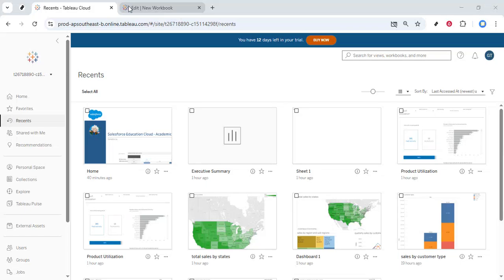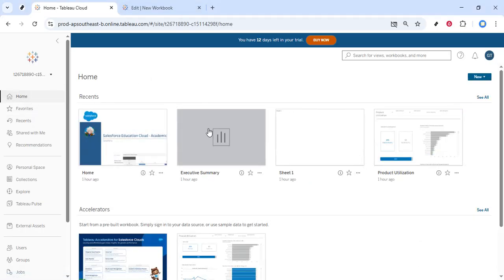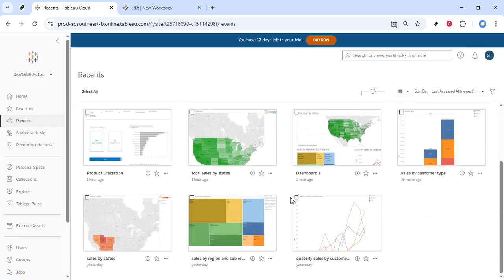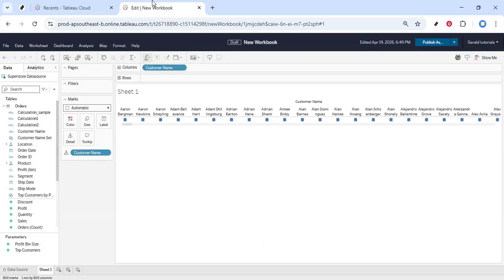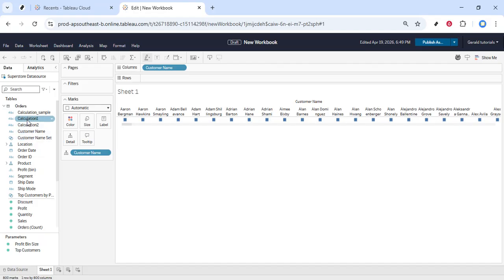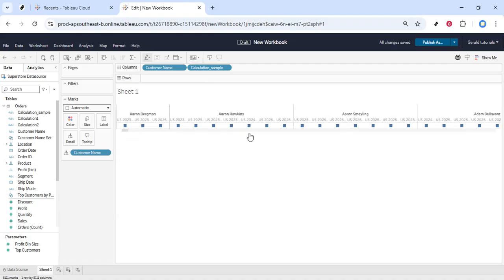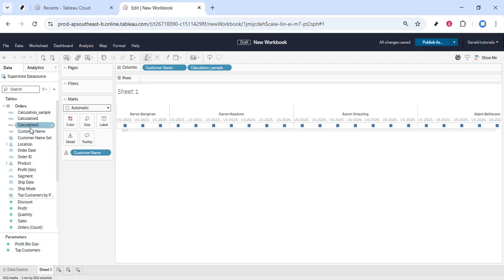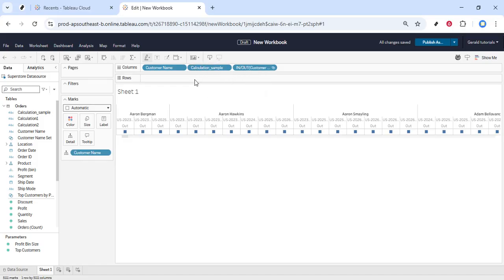How to Check Created Calculation in Tableau (Full Tutorial)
In this professional tutorial, we dive into the essential steps for checking created calculations in Tableau. You'll learn how to effectively validate and troubleshoot your calculations, ensuring your data visualizations are accurate and reliable. This process is crucial for anyone looking to leverage Tableau for data analysis and visualization effectively.

By watching this video, viewers will gain a deeper understanding of the functionalities within Tableau for checking calculations. We encourage you to watch till the end to uncover all the insights and improve your Tableau skills today.